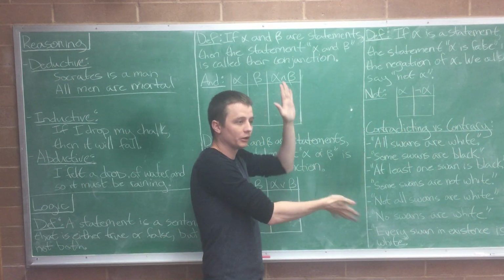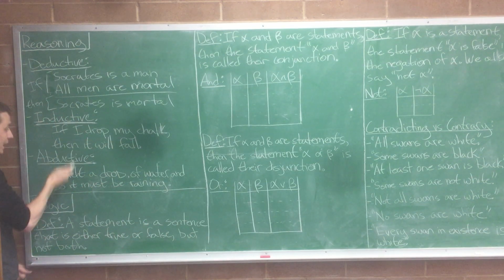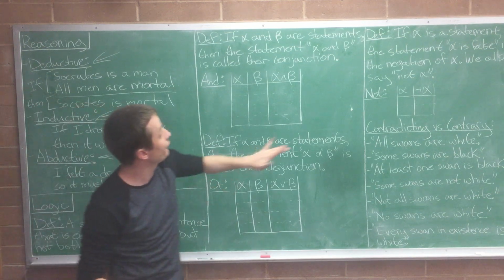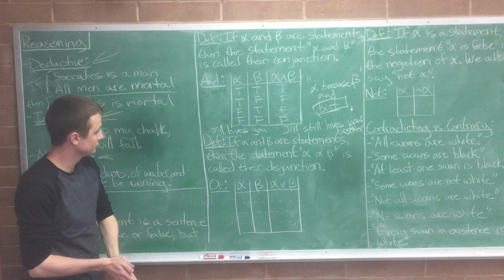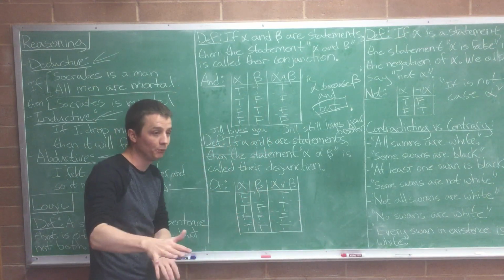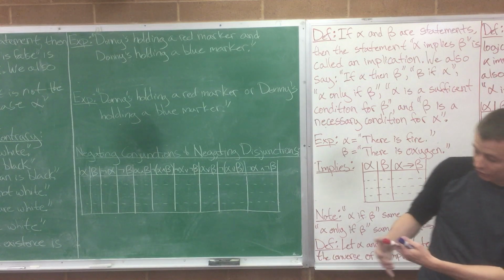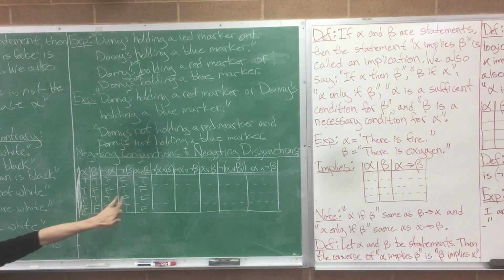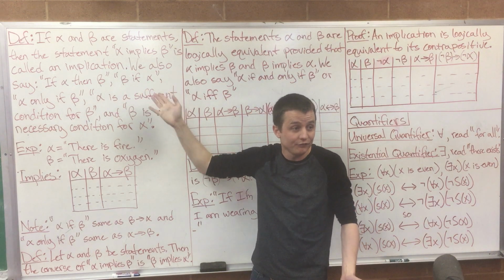Lecture 0 (Philosophy) Logic Review, Read Description, Sorry!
The camera I used turned out to be of terrible quality and ate up memory so fast that it couldn't capture the whole lecture. I recommend supplementing it with this
or just skipping this lecture altogether.